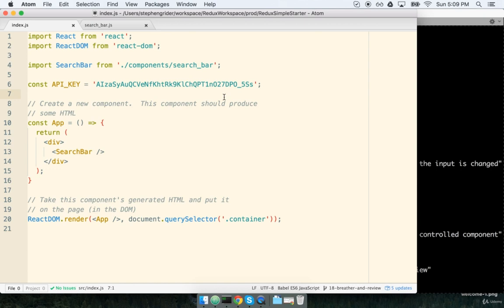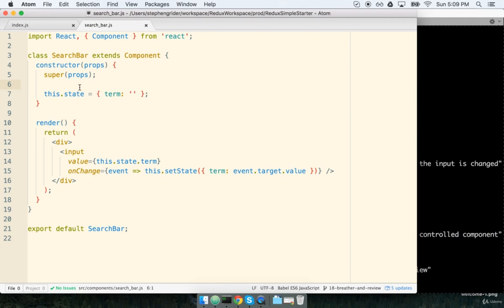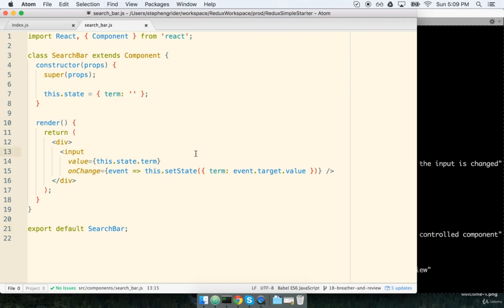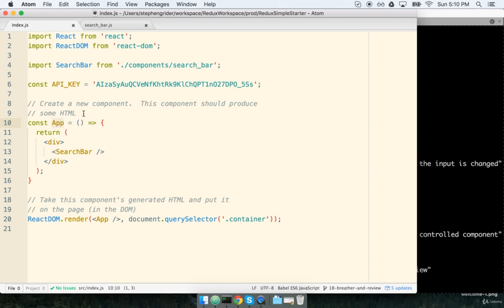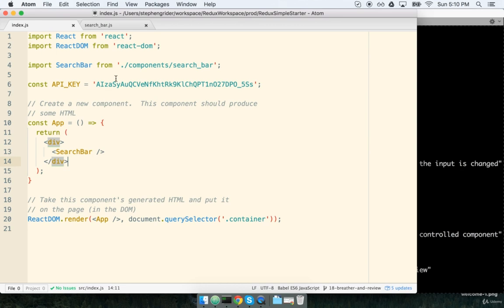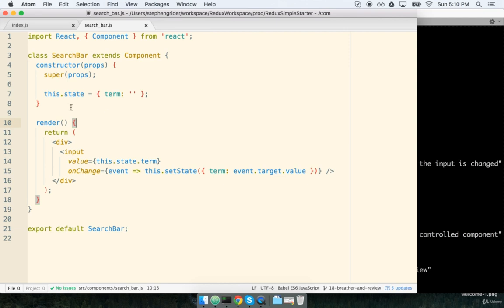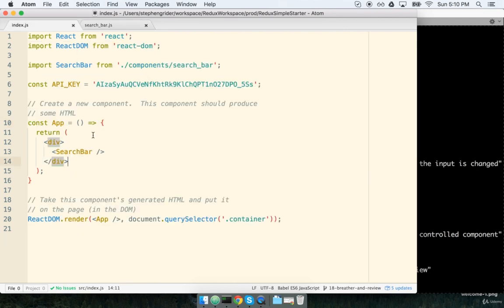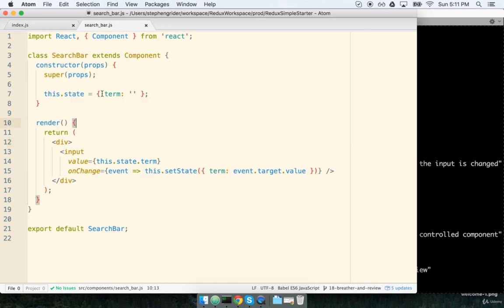27.22 Breather and Review